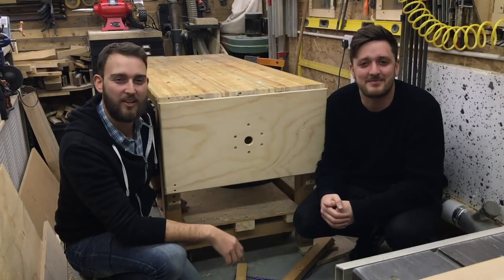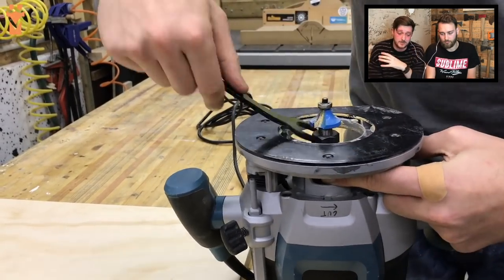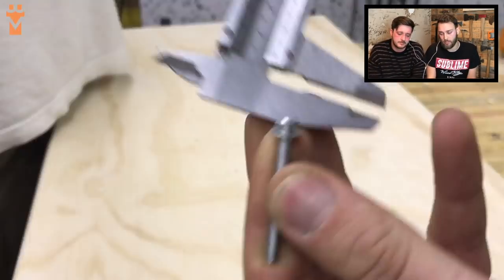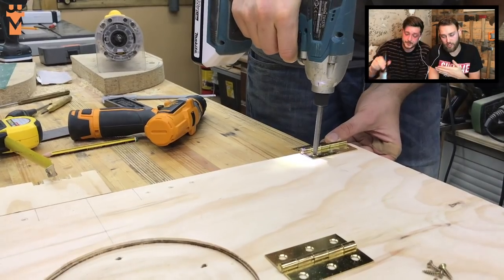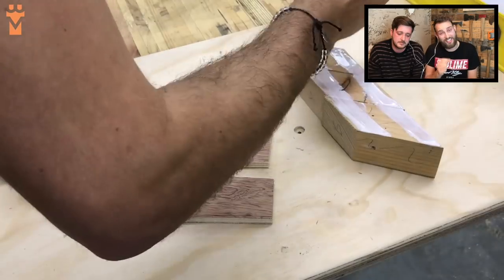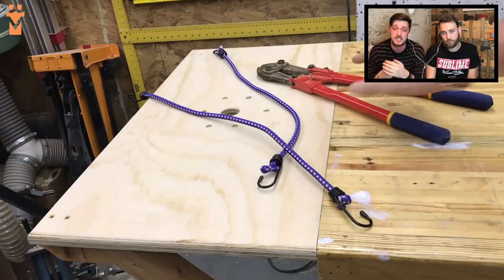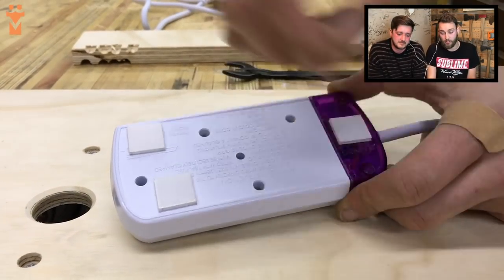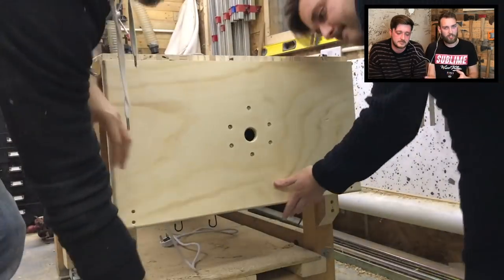Ultimate Space-Saving Router Table DIY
We decided that we wanted a router table in the workshop but we had no space for one! So we came up with this clever workbench flip up extension which means that it takes up no space at all when not in use!